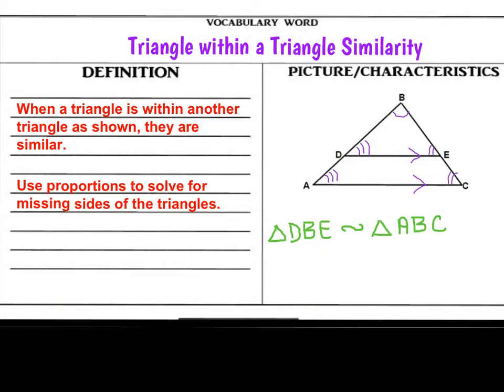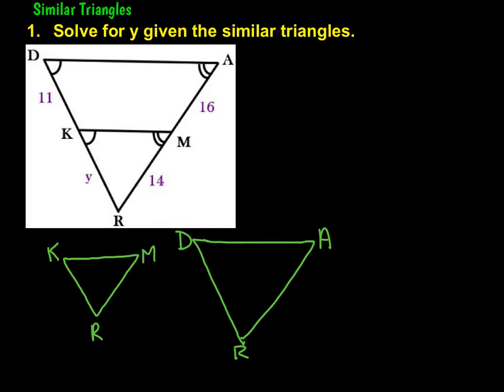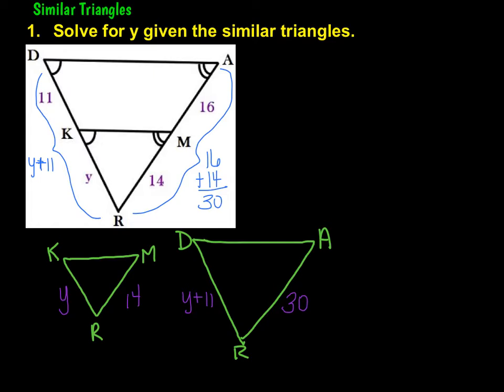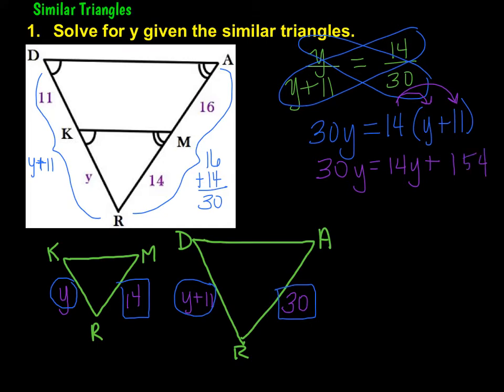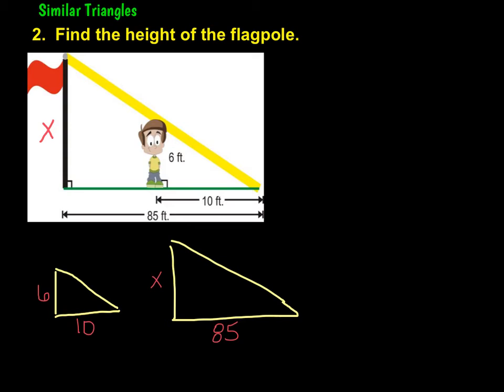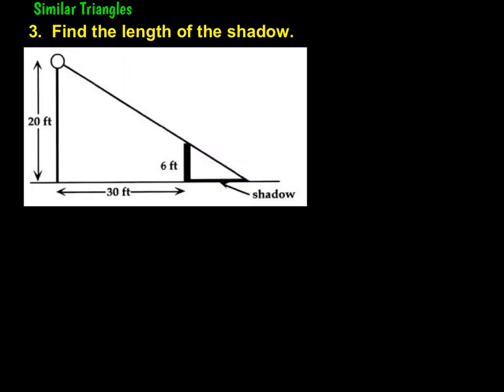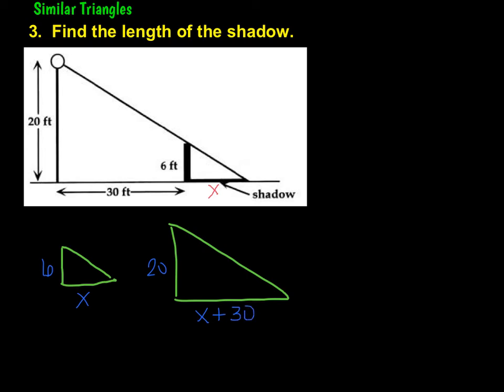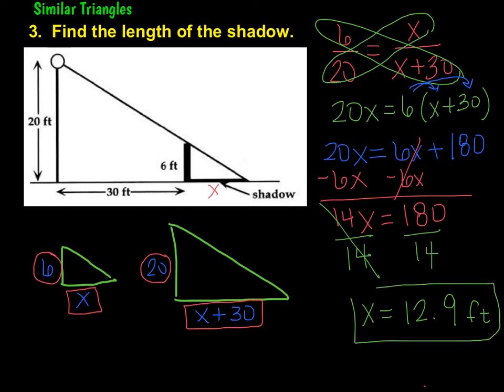video 16 similar triangles